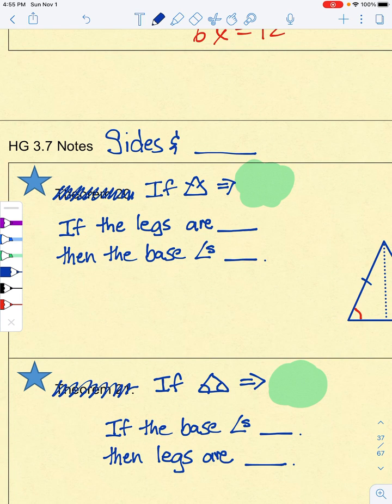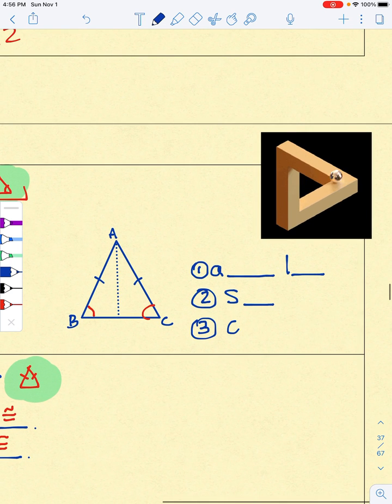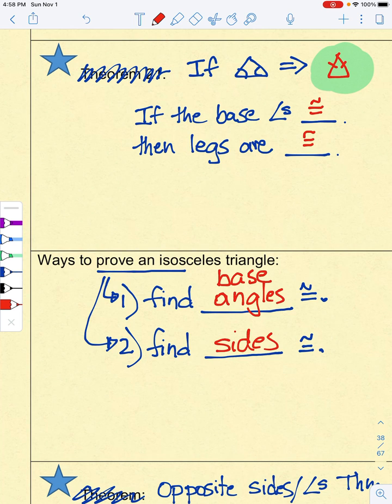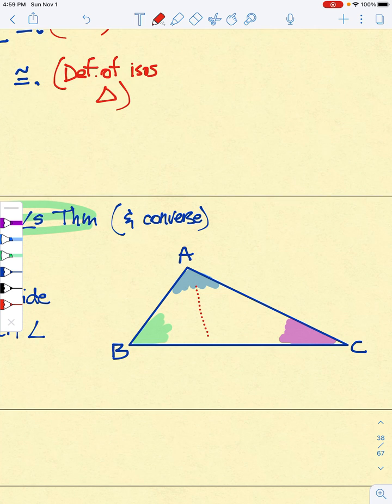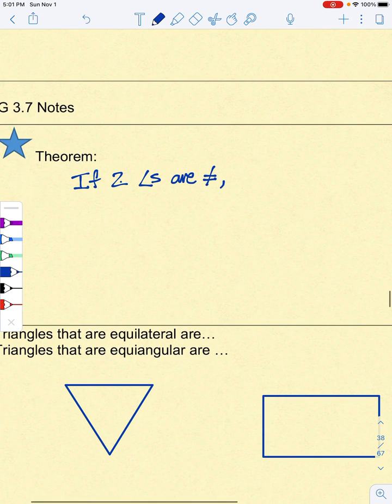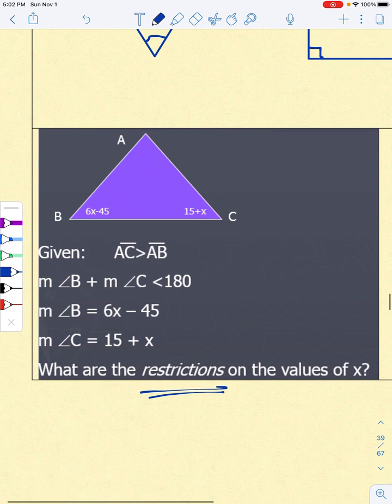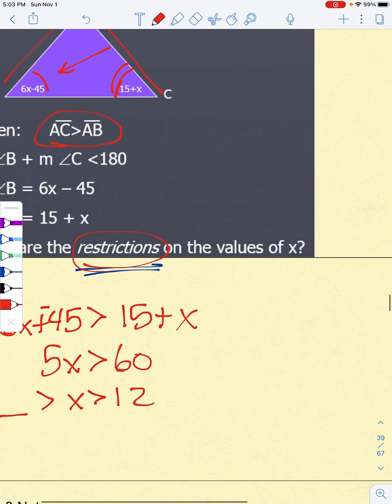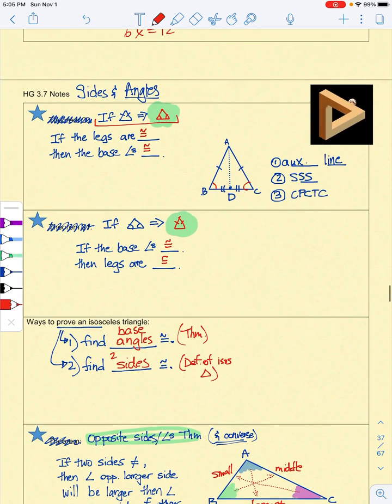3.7 video notes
Isosceles triangles theorems